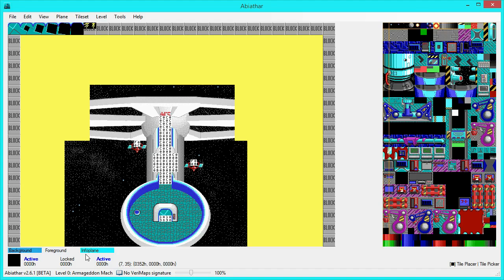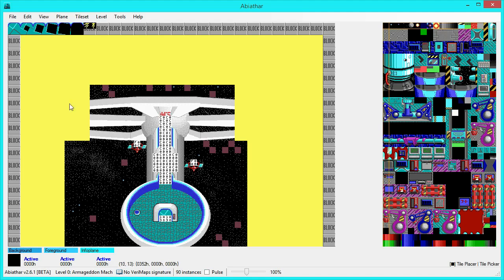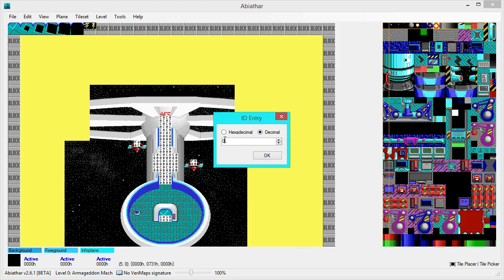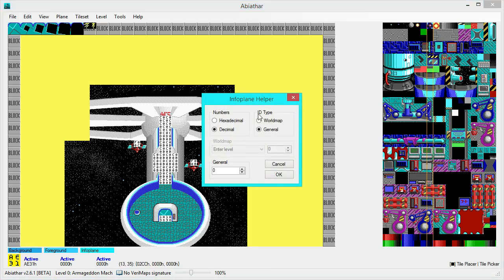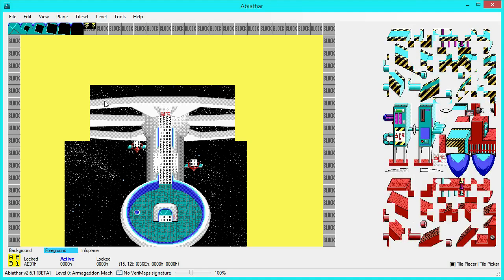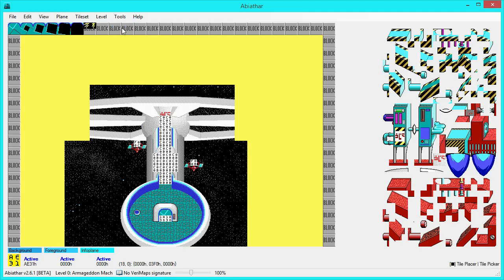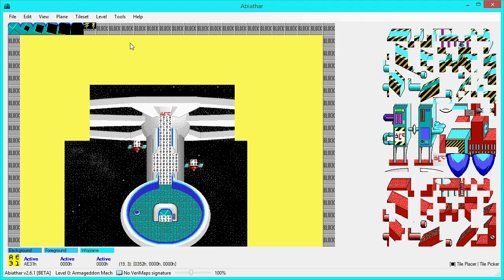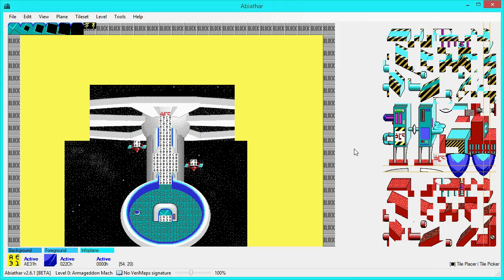Abiathar Video Changelog: v2.6.1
I explain and demonstrate the most interesting changes in Abiathar v2.6.1, and summarize the bug fixes!